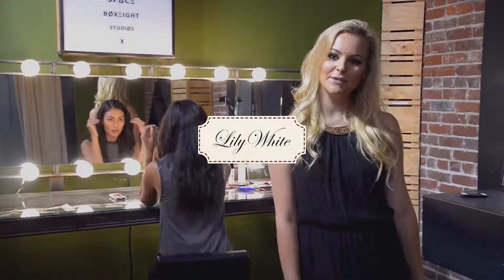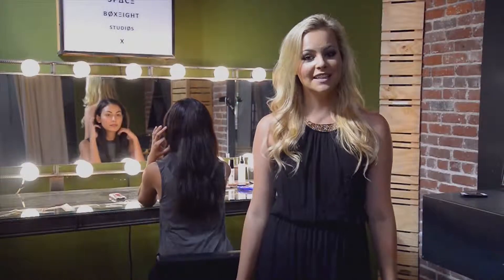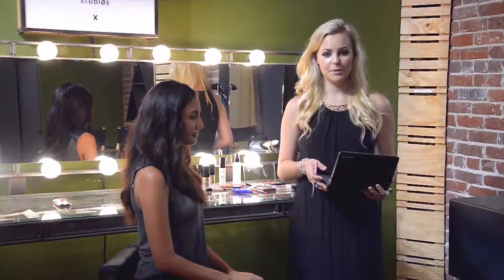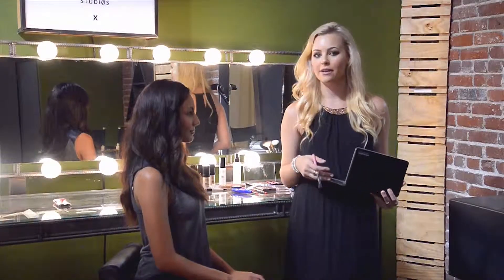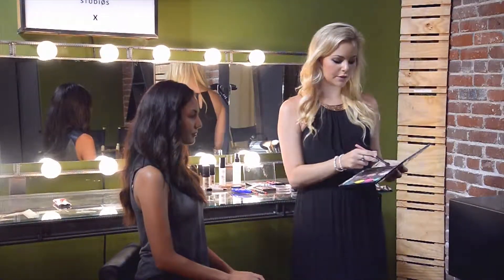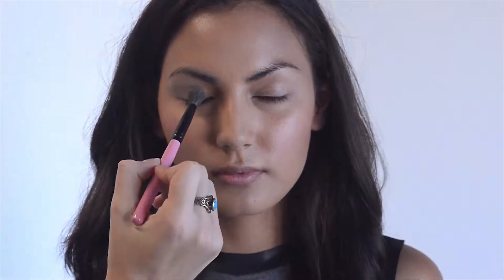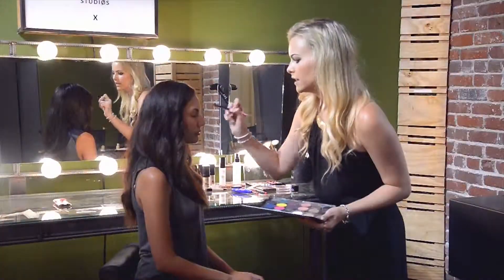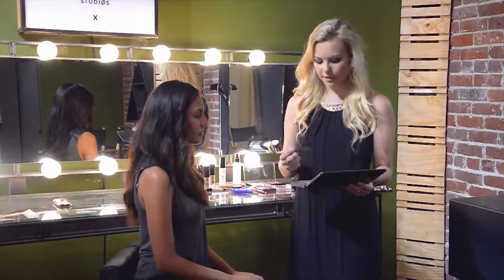Lily White & As U Wish DIY: Fall Inspired Look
Learn how to do a fall inspired look with Hayley Fite.

WIN A NEW WARDROBE: With every item you purchase your name is entered into a raffle to win a 30-piece wardrobe! Two 2nd place winners will receive 3 outfits each, and five 3rd place winners will receive one outfit each.

SEND US YOUR WISHLIST - With every item you purchase your name is entered into a raffle to win 10 DRESSES of your choice from our online store! Two 2nd place winners will receive 3 dresses each, and five 3rd place winners will receive one dress each.

Winners selected every season! for more details!

--Each item you purchase enters your name one time - the more you purchase, the higher the chance that you will win!--